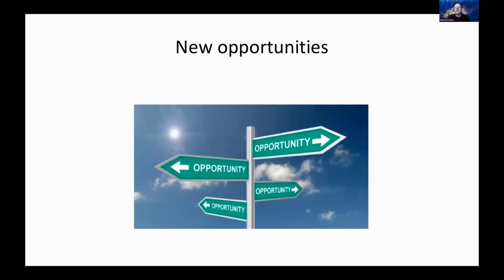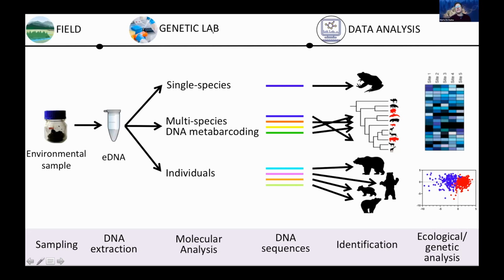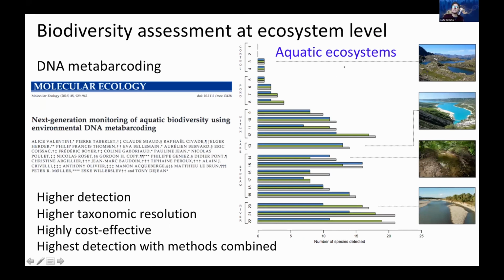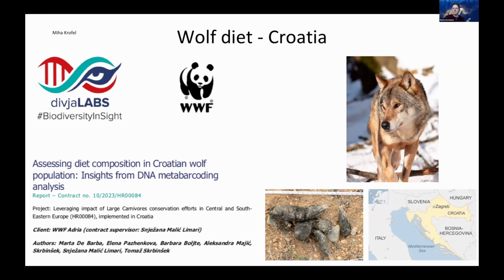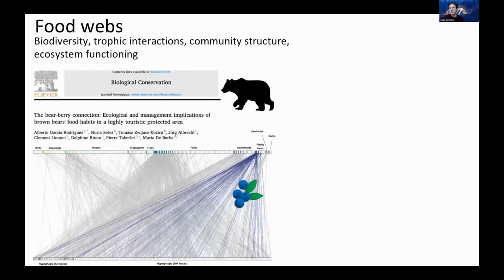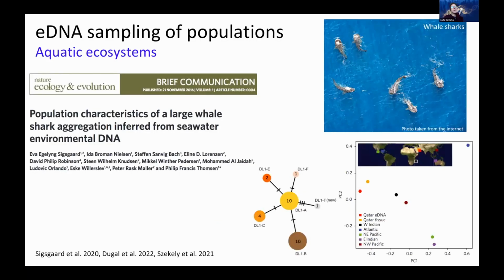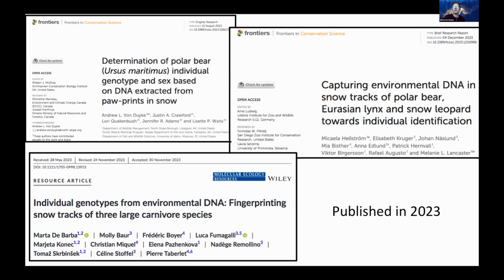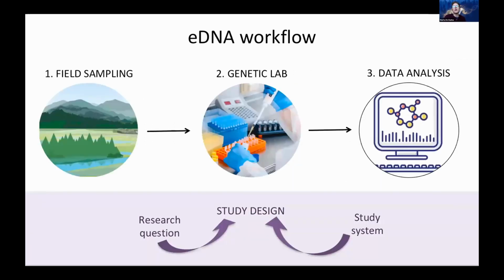eDNA sampling and analysis as a tool for biodiversity monitoring and conservation | Marta De Barba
Recording of a webinar lecture by  @DivjaLABS ' co-founder Marta De Barba.

Environmental DNA (eDNA) sampling and analysis, using organismal DNA shed into the environment and extracted from environmental samples, such as soil, water or snow, are a powerful and cost effective tool to assess biodiversity and non-invasively study wildlife populations. Here I will provide an overview of eDNA applications to conservation spanning from species and individual detection to reconstruction of animal diet and trophic interactions and biodiversity assessment of entire ecosystems.

Marta De Barba, PhD is an expert in conservation genetics and molecular ecology. She has worked as a researcher in top laboratories in the USA and France for the last twenty years, with projects in Europe, North and South America. She has extensive experience in non-invasive genetic sampling, animal diet analysis by DNA metabarcoding and environmental DNA (eDNA) analysis. She has taught as a lecturer at several DNA metabarcoding summer schools and has also taught Wildlife and Fish Ecology at the University of Idaho (USA). She has applied for and managed an international Biodiversa project (BEARCONNECT) and a France-Spain-Andorra Interreg project (LoupO - EFA354/19). She coordinated the launch of genetic monitoring of brown bears in the Italian Alps (Trentino). She participates in the application and implementation of an international LIFE project (LIFE WolfAlps EU). She is a co-founder of DivjaLabs Ltd.